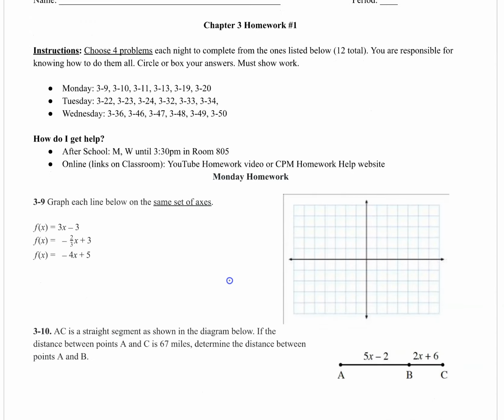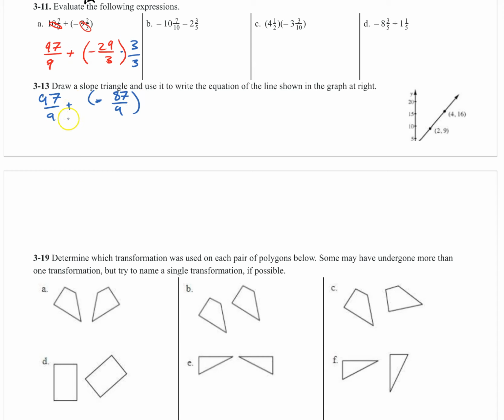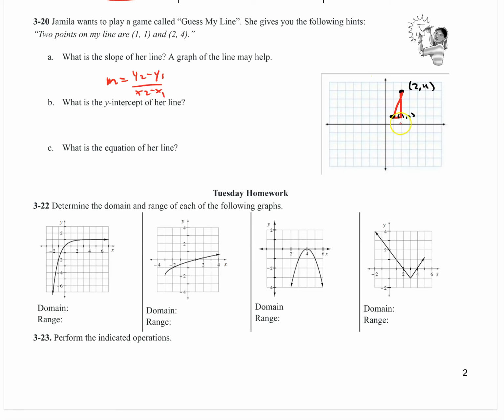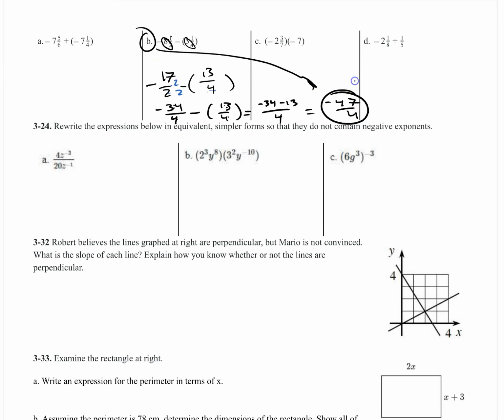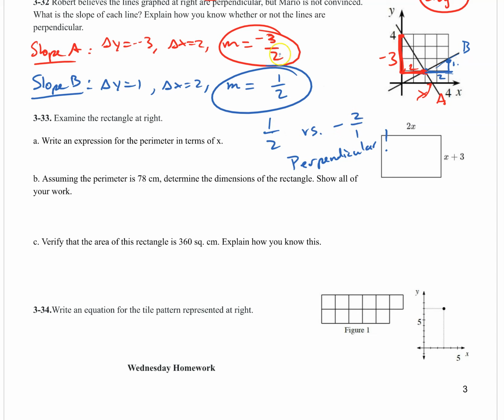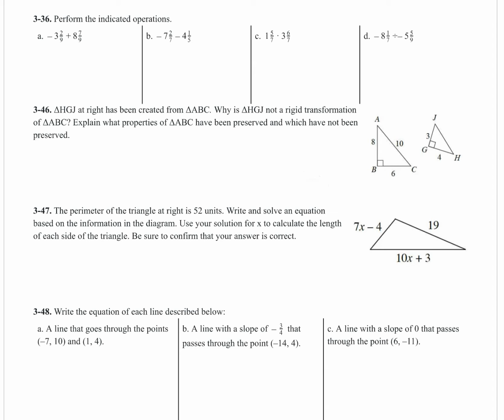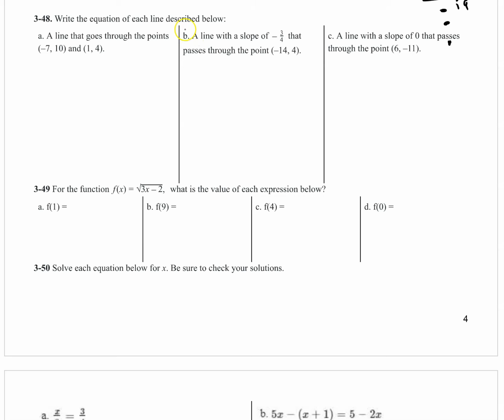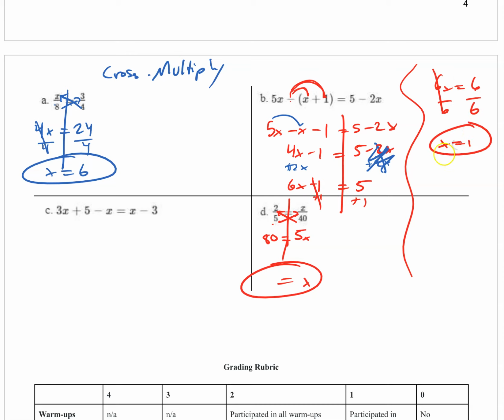Chapter 3 Homework #1